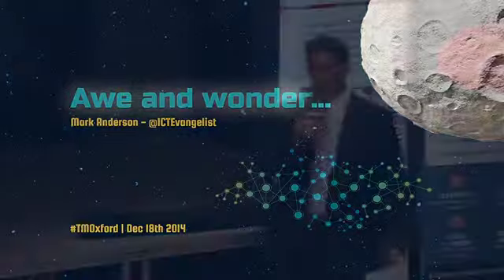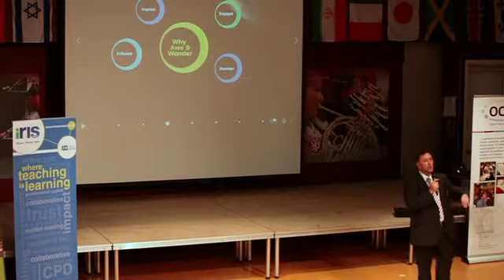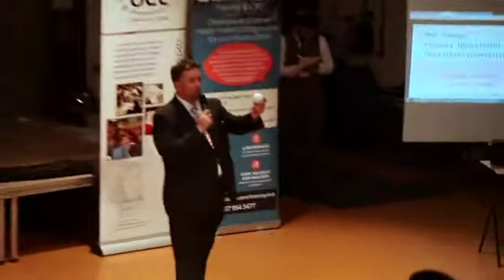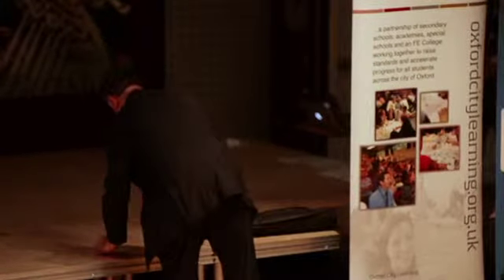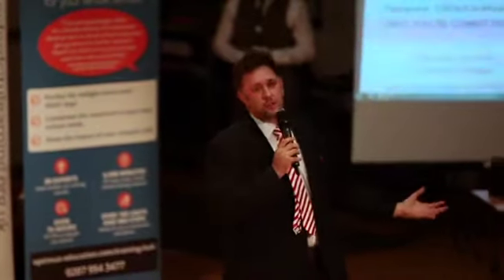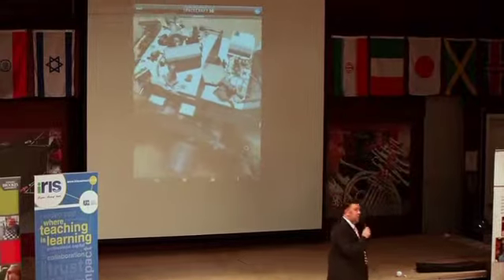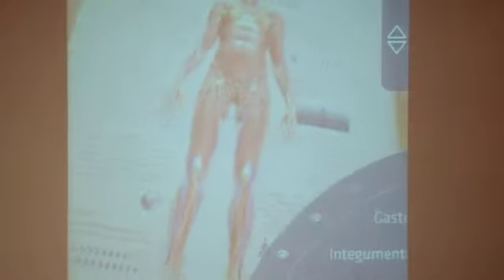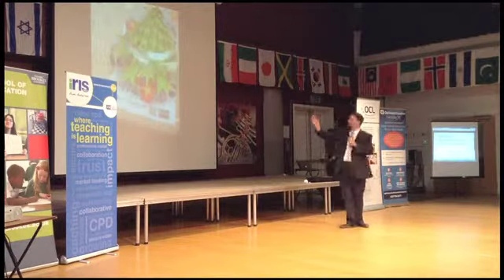TMOxford 2014 - MarkAnderson_480p